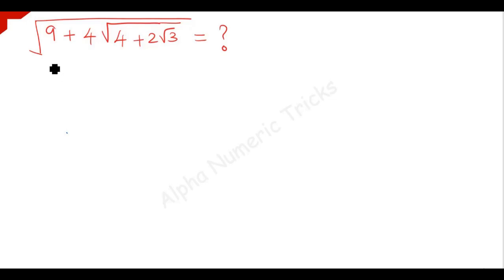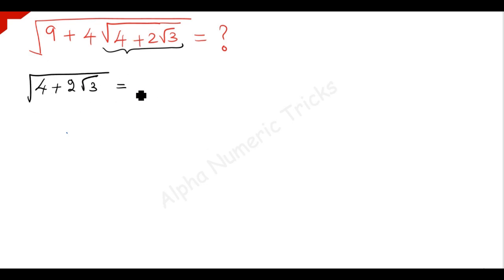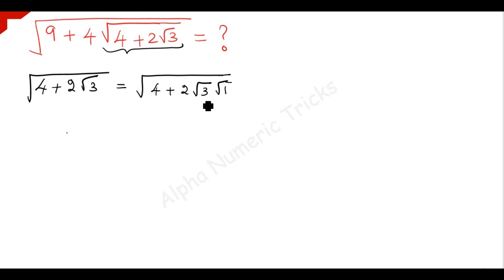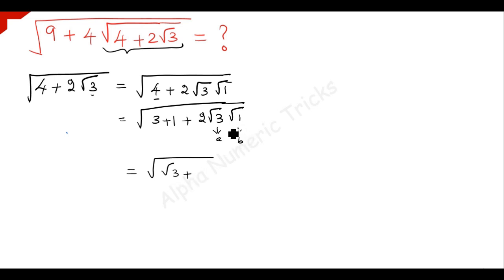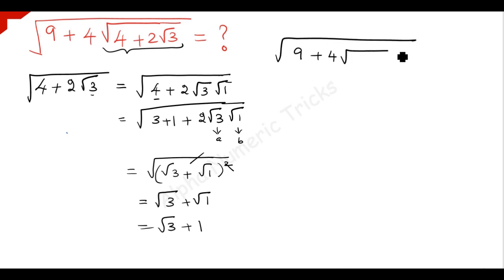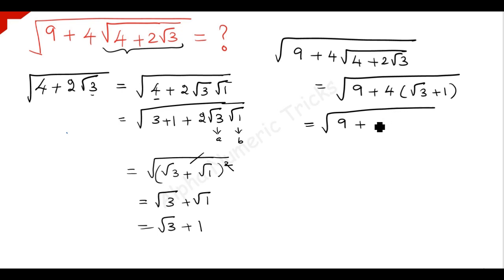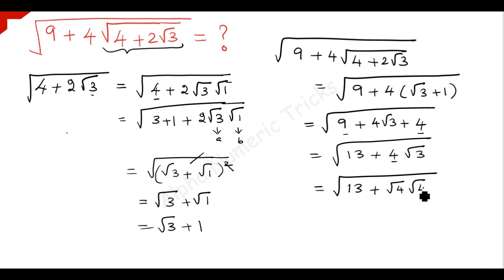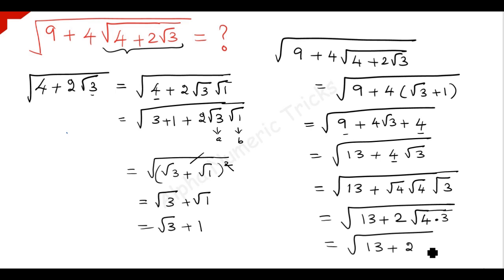Radical problem|you should know this|Math olympiad Problem|AlphaNumericTricks